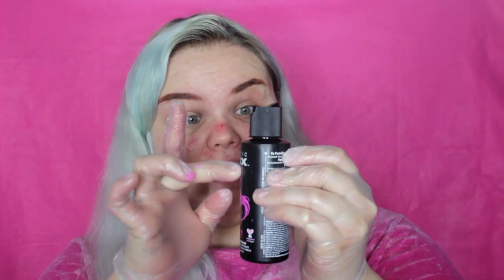Dyeing My Hair Using Arctic Fox Virgin Pink | The Search For the Perfect Pink Hair Dye